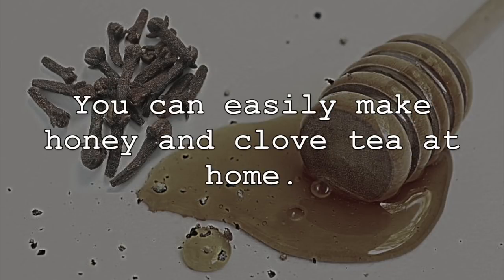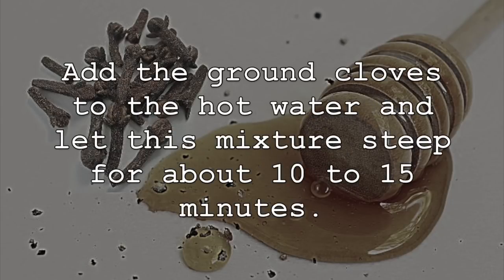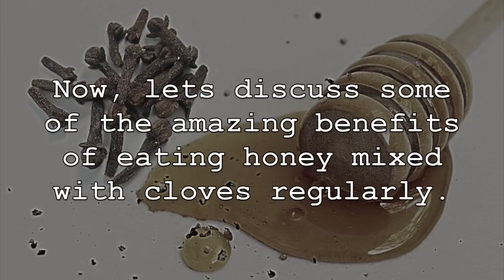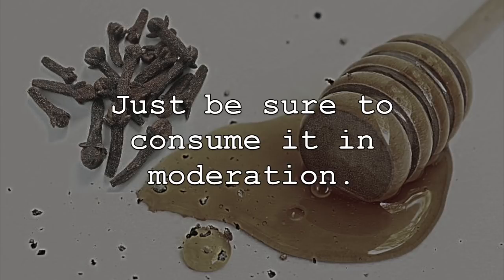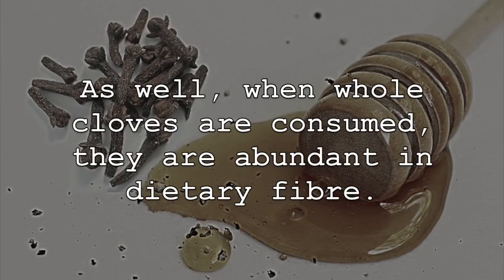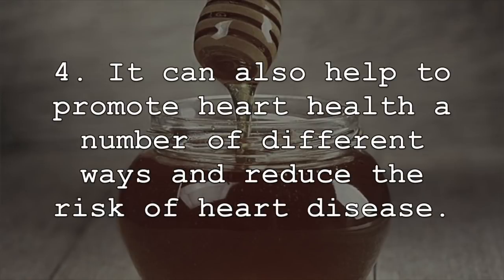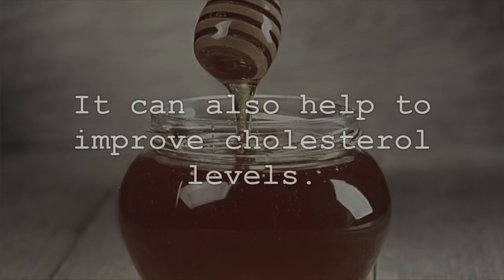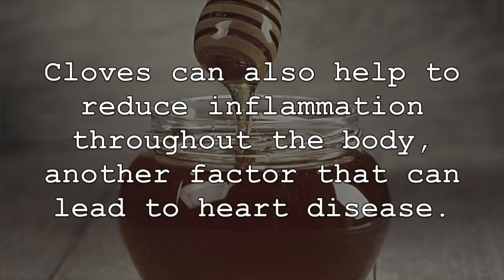Eat Honey Mixed With Cloves Every Morning, THIS Will Happen To Your Body!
1. First, consuming these two ingredients together offers many different vitamins, minerals and other important nutrients for our health. Raw honey contains good amounts of vitamin B6, pantothenic acid, niacin, riboflavin and potassium. It is also a good source of polyphenols that can help to fight disease. It also contains energy-boosting carbohydrates in the form of natural sugars, such as glucose and fructose. Just be sure to consume it in moderation. Cloves are also packed with antioxidant compounds. They are an excellent source of manganese, as well as vitamin K, vitamin C, calcium and magnesium. As well, when whole cloves are consumed, they are abundant in dietary fibre.

2. As mentioned previously, a mixture of honey and cloves is an antioxidant powerhouse, and contains many unique and potent antioxidant compounds. In fact, raw honey is a rich source of antioxidants such as organic acids, flavonoids and phenolic compounds. This combination makes honey a powerhouse in this regard, and can help to reduce the risk of many different types of disease, such as heart disease and strokes. Cloves are well known for their high antioxidant content. They contain a unique natural antioxidant compound known as eugenol. Studies have shown that eugenol is effective at reducing free radicals and oxidative stress. As well, cloves are an excellent source of vitamin C, another important antioxidant.

3. Honey and cloves can also help those individuals suffering with diabetes or who are at risk of developing the disease. Honey can help to lower triglycerides, inflammation and “bad” LDL cholesterol, ailments which tend to be common amongst individuals with type 2 diabetes and puts them at risk for diseases, such as heart disease. Also, raw honey is a great substitute for sugar as it will not increase blood sugar levels as much as refined sugar and sugary drinks. Cloves can also offer health benefits for those individuals with diabetes. They contain extracts that help to control and regulate blood sugar levels as studies have indicated. As well, the other nutrients and antioxidants can be helpful in this regard. Be sure to discuss with your medical practitioner to make sure this combination is right for you.

4. It can also help to promote heart health a number of different ways and reduce the risk of heart disease. Honey is very heart healthy. The nutrients, antioxidants and other compounds found in honey have been found to help lower blood pressure.It can also help to improve cholesterol levels. Studies have found that raw honey can help to reduce both total and “bad” LDL cholesterol levels, while also significantly raising “good” HDL cholesterol. If that wasn’t enough, honey can also help to lower triglyceride levels while the many potent antioxidant compound can reduce free radicals that can compromise the cardiovascular system. Cloves can also help to promote heart health. They are loaded with antioxidant compounds and also contain heart healthy fibre when consumed whole. Cloves can also help to reduce inflammation throughout the body, another factor that can lead to heart disease.

5. Lastly, when honey and cloves are consumed, this mixture can help to improve immunity while also providing antibacterial benefits. Again, the high amounts of quality antioxidant compounds in honey can reduce both free radicals and inflammation, which can compromise the immune system and lead to certain diseases and infections. Honey is also known for its natural antibacterial properties. Cloves are also helpful for boosting the immune system. They contain compounds that can improve the health of the immune system while also increasing the amount of white blood cells. Cloves also contain strong antibacterial properties which can help to fight and eliminate unwanted pathogens in the body, increasing immune system health.